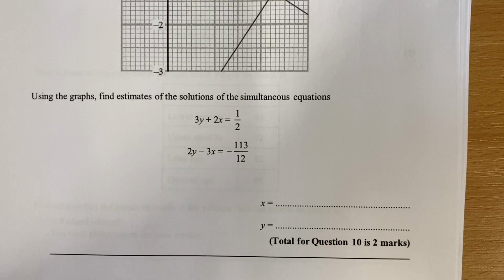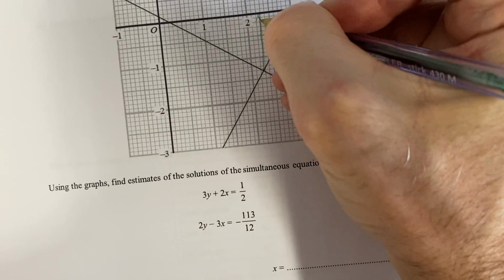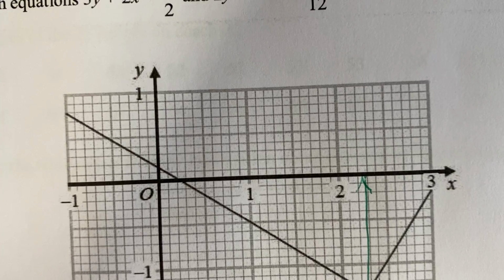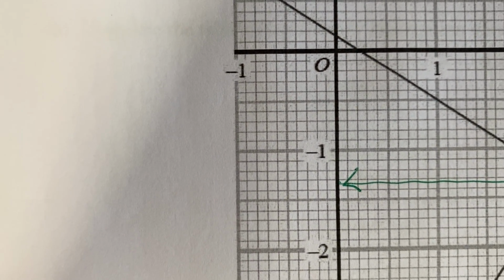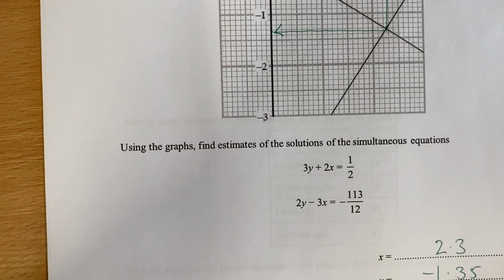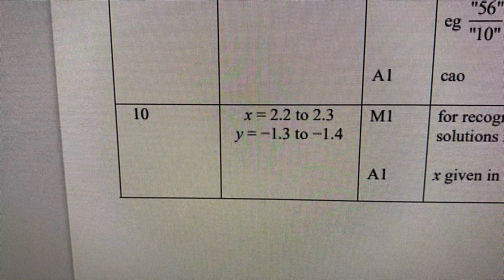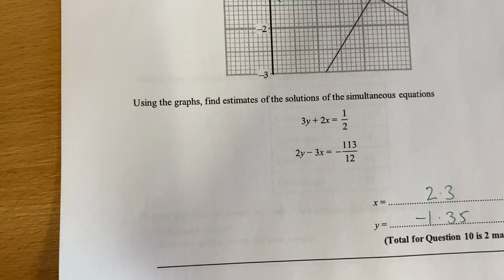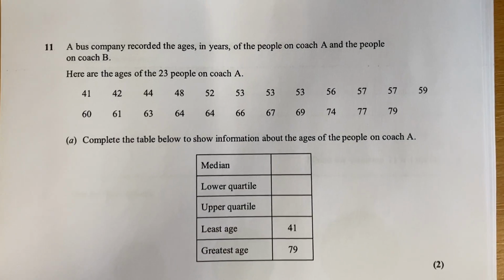Paper 1 Higher June 2019 Q10 to Q11a